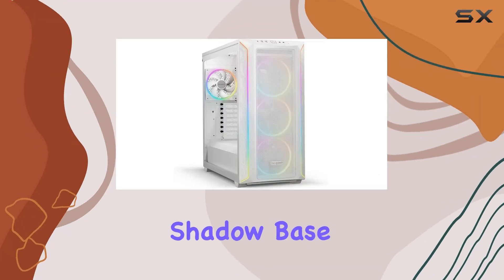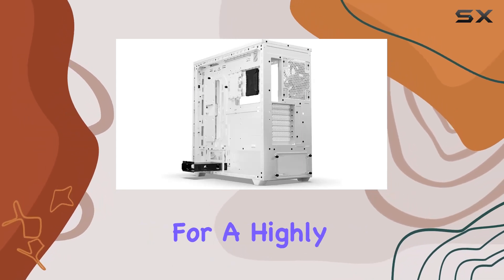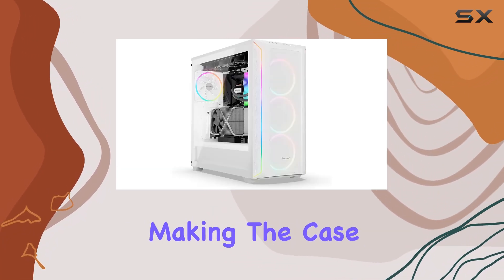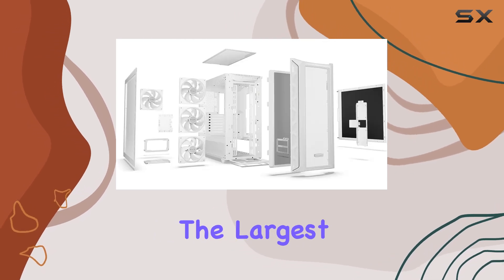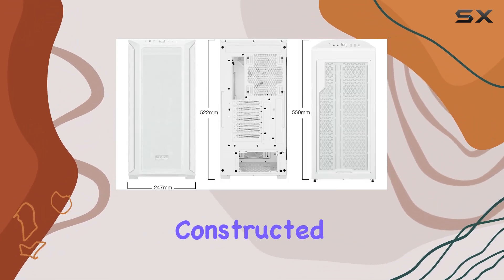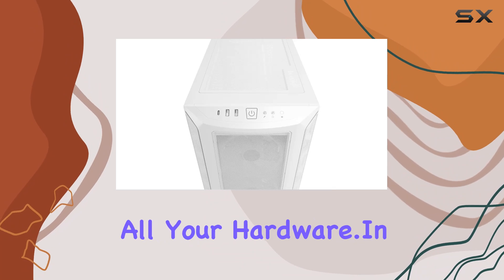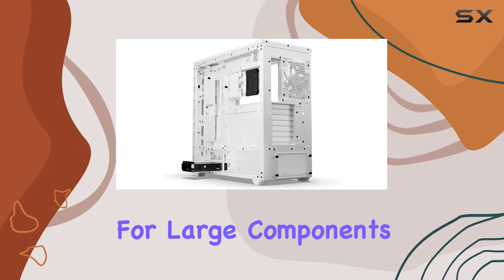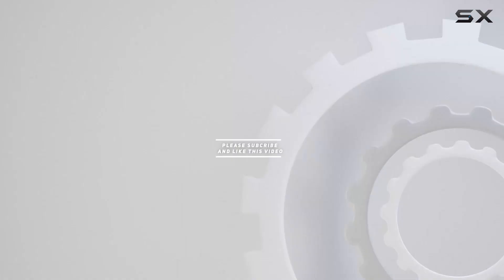be quiet! Shadow Base 800 FX - ARGB Gaming Case - The Ultimate Mid-Tower for High-End Builds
0:00 Intro
0:06 Review

Things that we mentioned in this video:
be quiet! Shadow Base : B0C597FL85